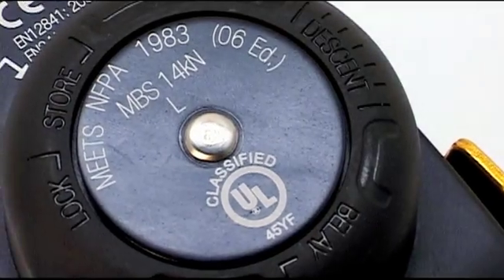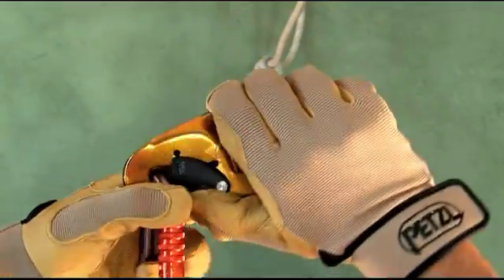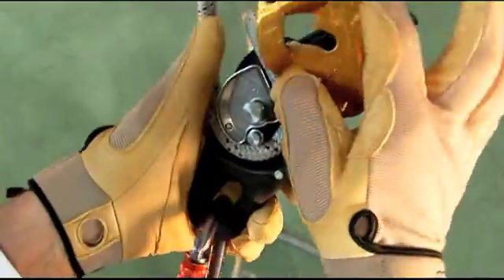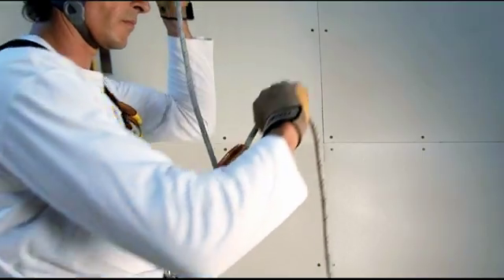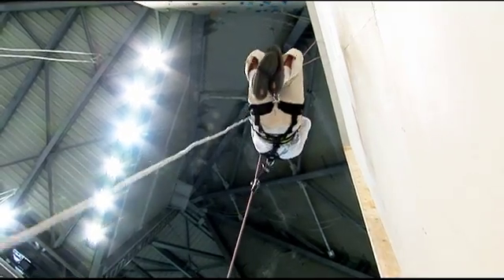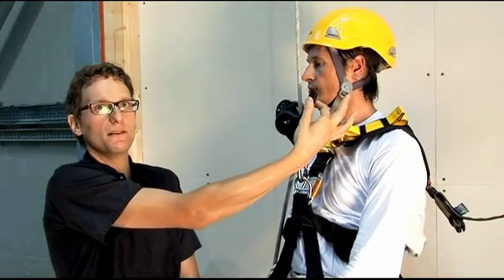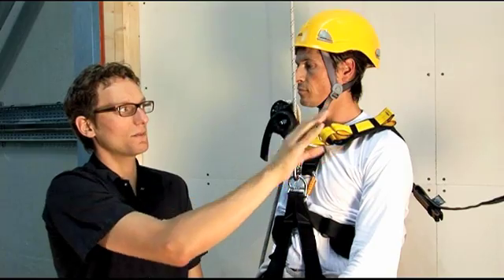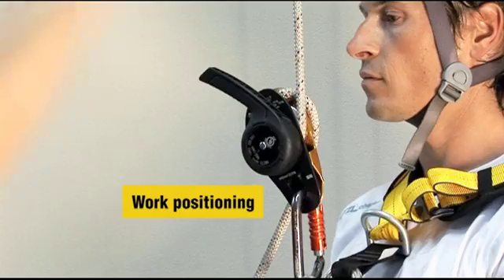RIG [EN] Compact self-braking descender for rope access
This product is designed for experienced users in difficult-access professions who in the past have been using the STOP. The main functions of this product are to comfortably control the descent, to position yourself at the work station without the need for a tie-off, and for short ascents. The purpose of the device is to be a descender with a simple, clean construction that fulfills the basic needs of an experienced difficult-access professional.
The RIG is easy to install on the rope without having to disconnect it from the harness, thanks to a swinging side plate and safety gate, which makes it harder to drop.
The main advantage of the product is its multi-function handle, which allows the user to position himself at the work station without the need for a tie-off.
For single ropes between 10.5 and 11.5 mm in diameter.